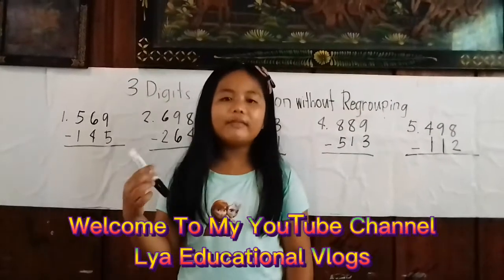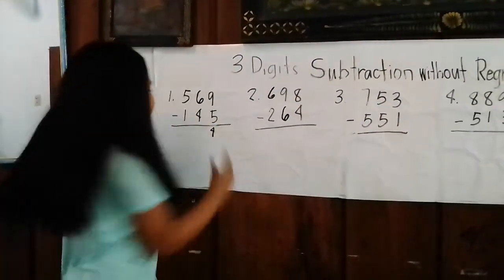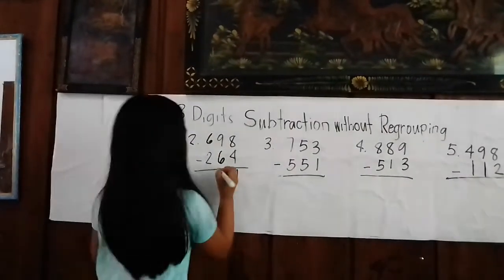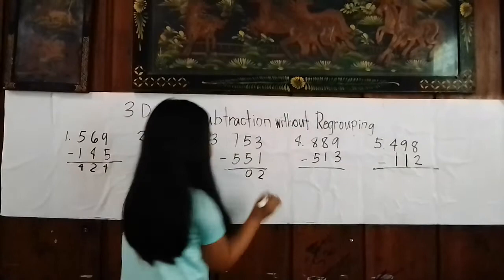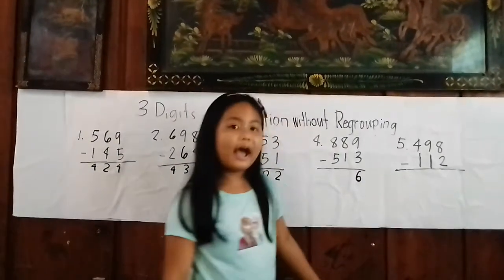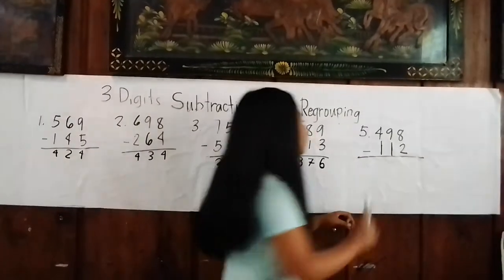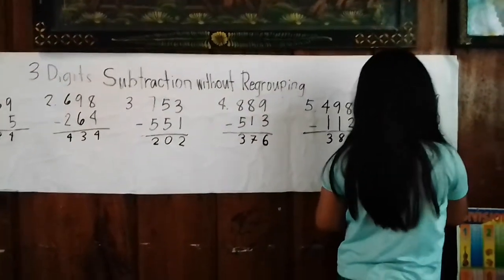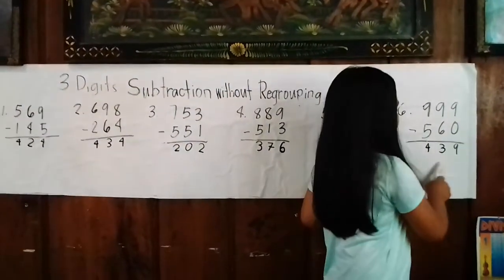3 Digits Subtraction Without Regrouping#subtraction#regrouping#mathsubject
Lesson: 3 Digits Subtraction
               Without Regrouping
Hello Everyone
I shared my lesson to you all because Sharing is Caring
Thank you for always supporting my channel
Please watch and like